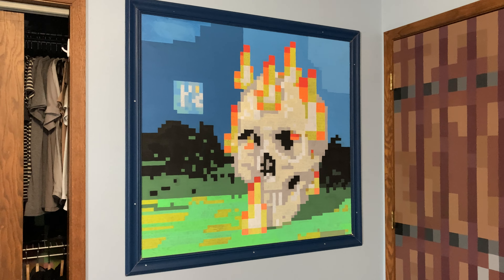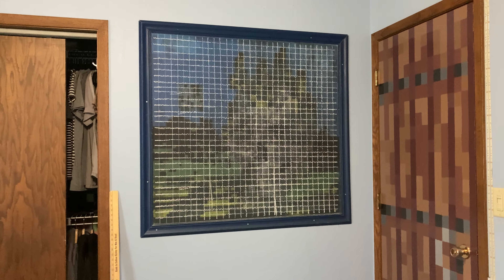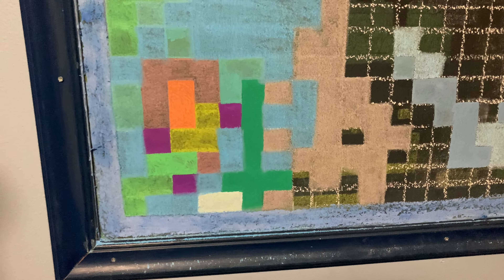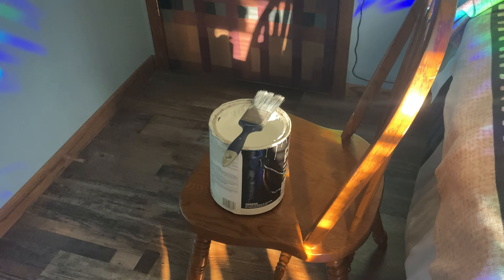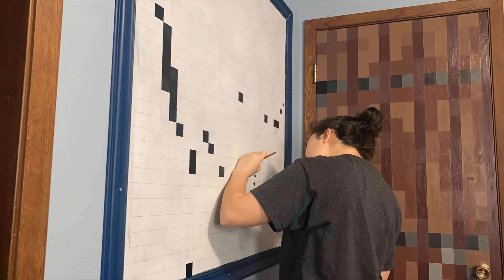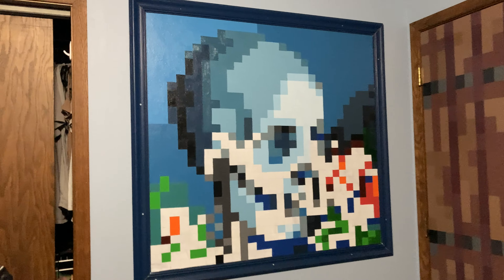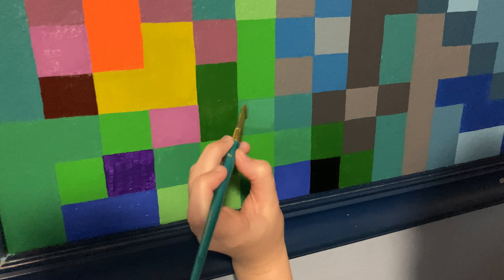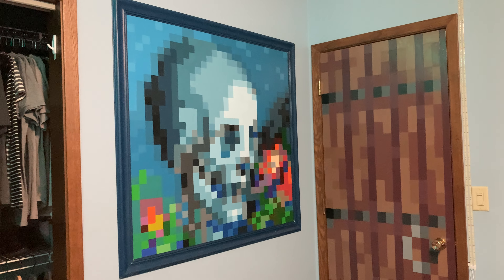Redoing my Minecraft Themed Chalkboard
In this video, I redo my Minecraft themed chalkboard! I made the old design nearly a year ago with chalk markers, and decided to change it up. My first attempt was a combination of chalk and chalk pens, but the final piece ended up as acrylic paint. This project took me about 4 days in total but I love how it turned out!

Original song:
♪ Dreaming after work (Prod. by Lukrembo x Cloudscape)